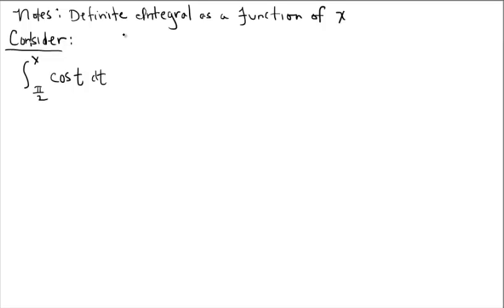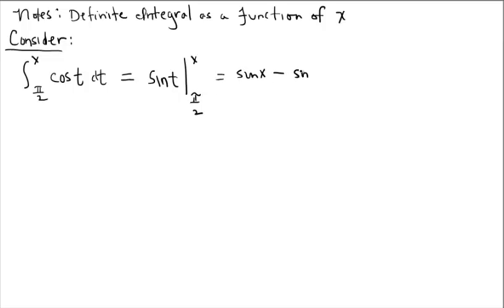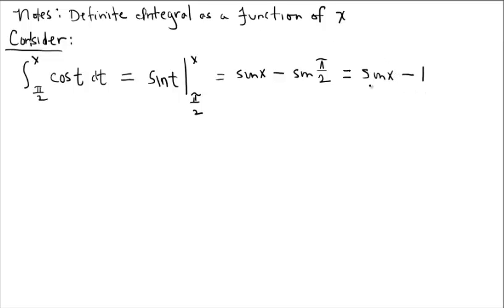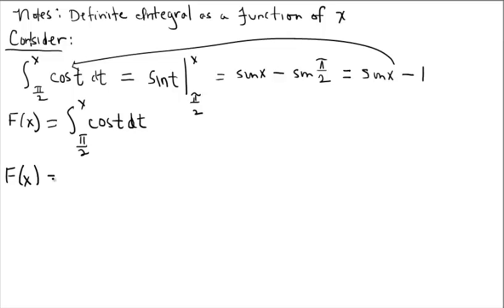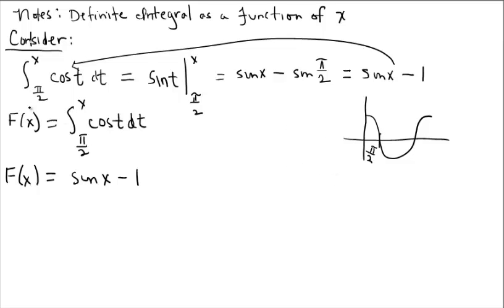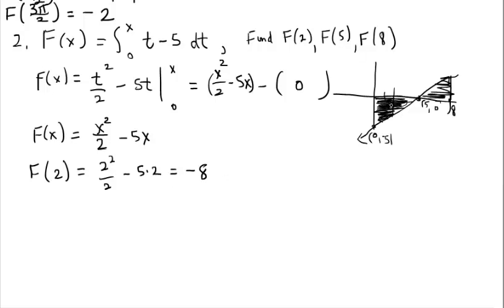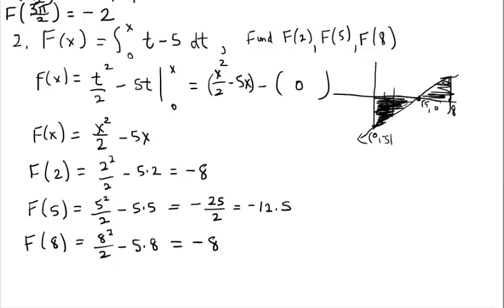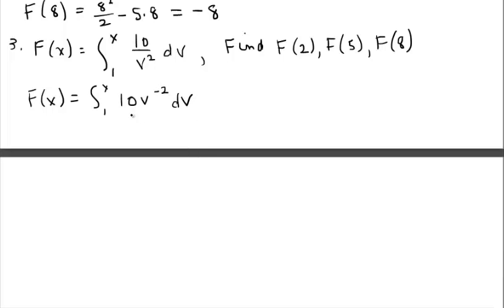Notes (Video) O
Definite Integral as a Function of x